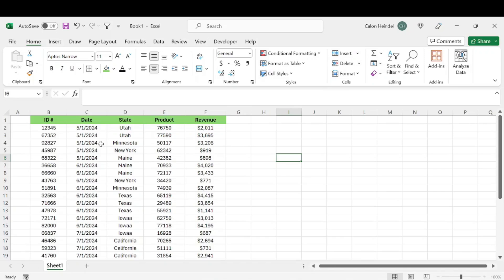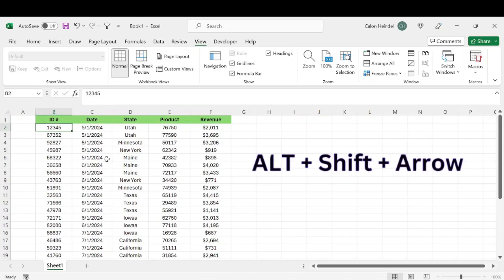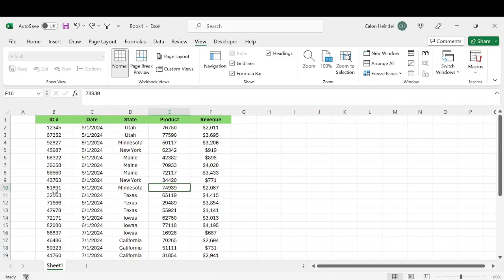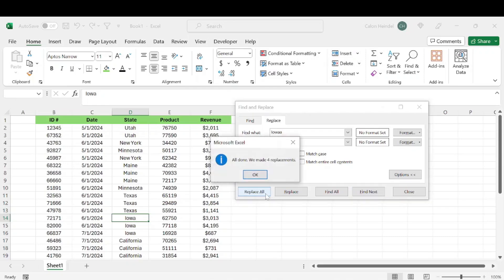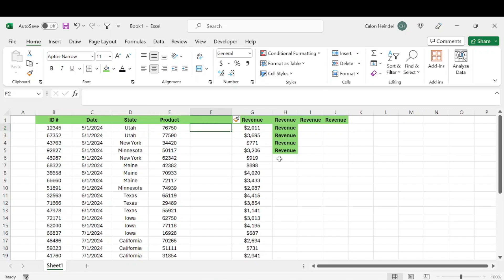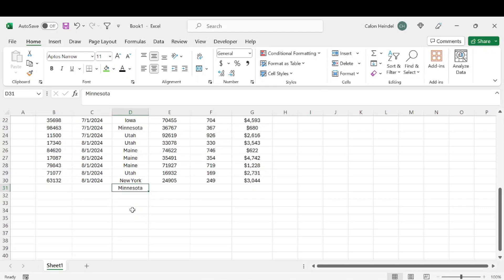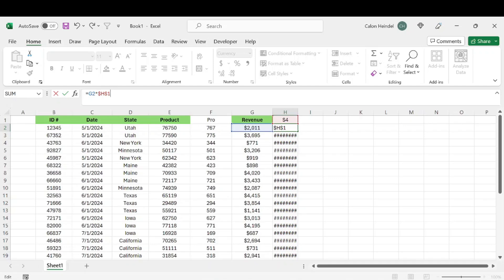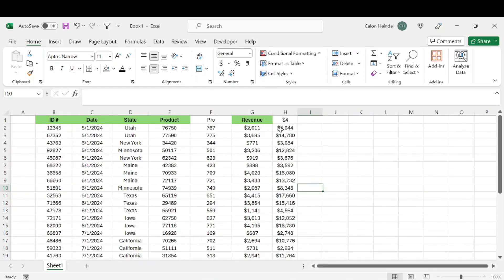10 Excel Shortcuts Saving You Hours Of Work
Office 365 (Excel)

Standing Desk:

Great book on business:

10 Simple keyboard shortcuts to save you hours of time. Trust me, I use a lot of these shortcuts daily and I can't tell you amount of time its saved me.